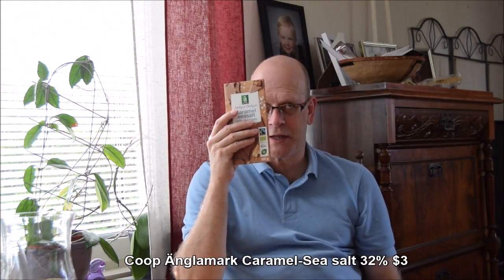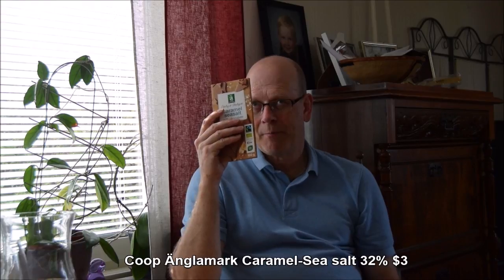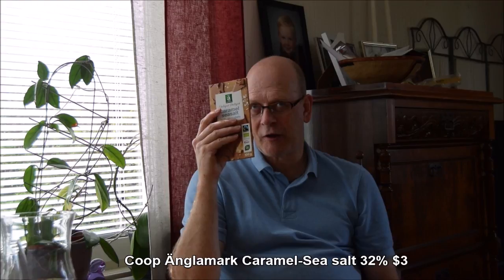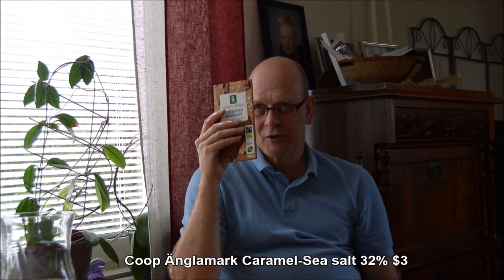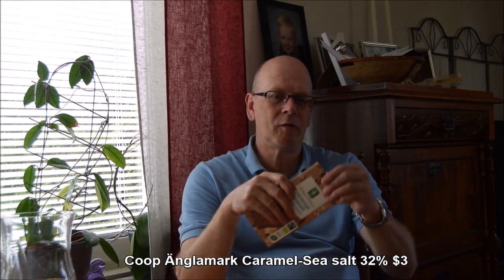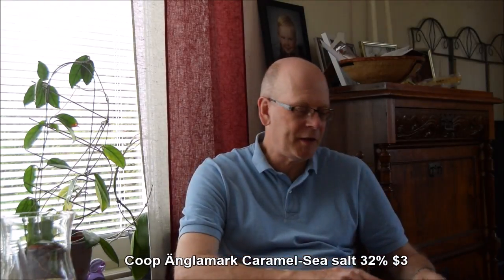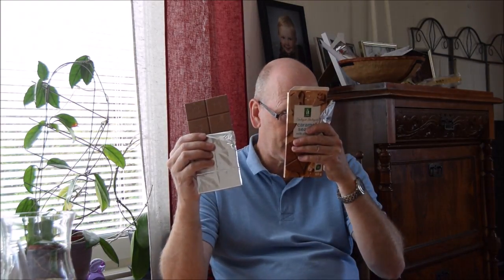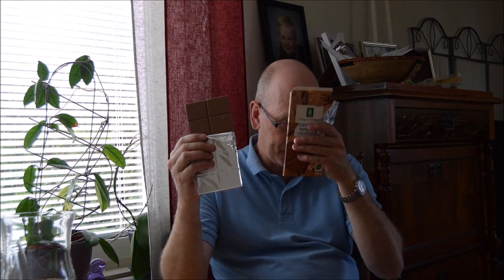ChocolateTV episode 328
Fairtrade and ecological milk chocolate with caramel and sea salt from Swedish COOP